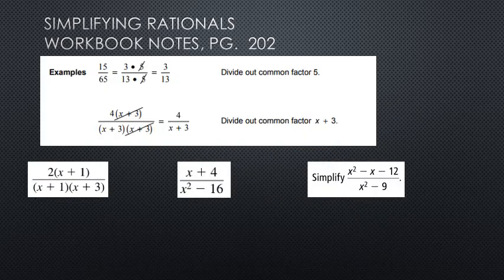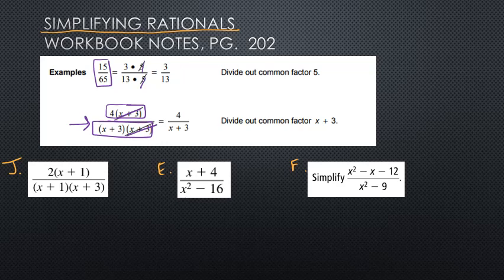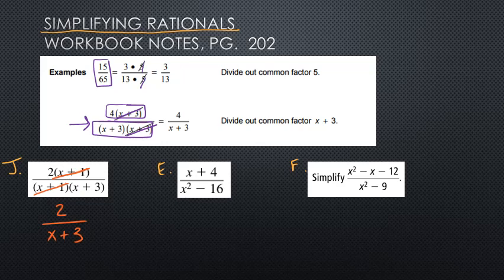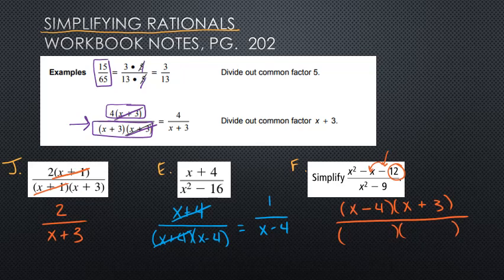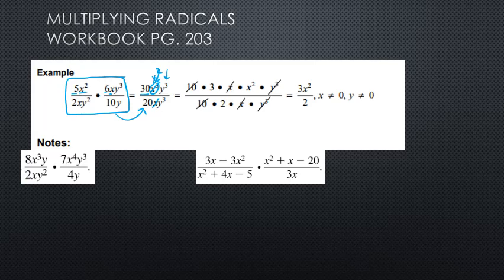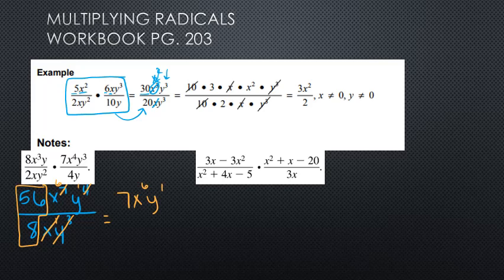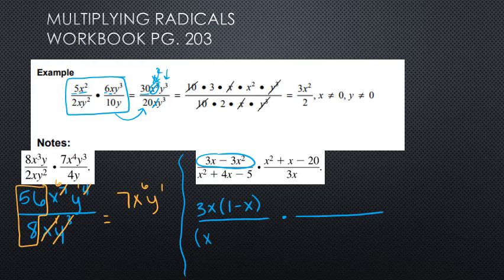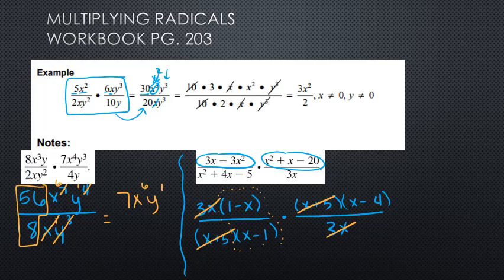7 3 Simplify Multiply Rationals